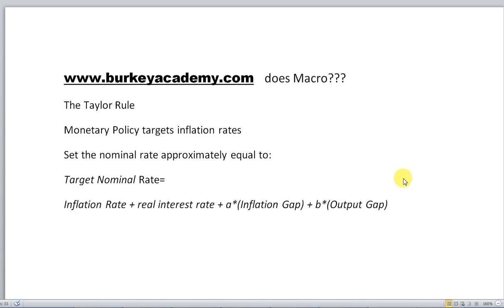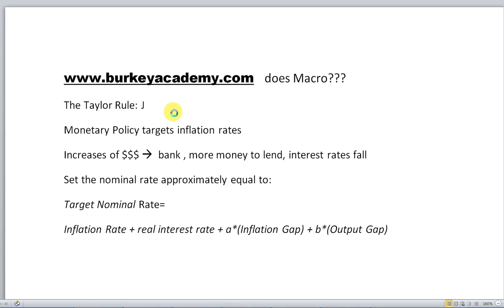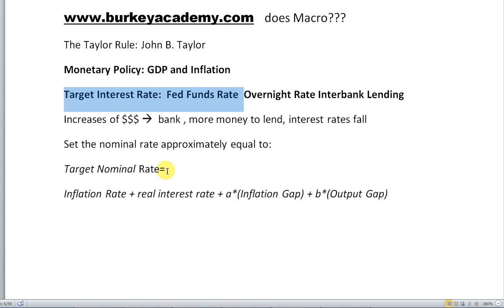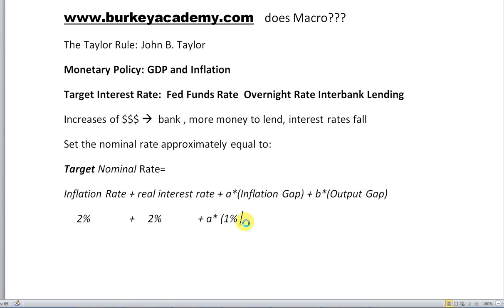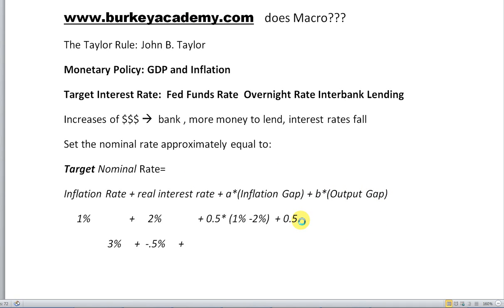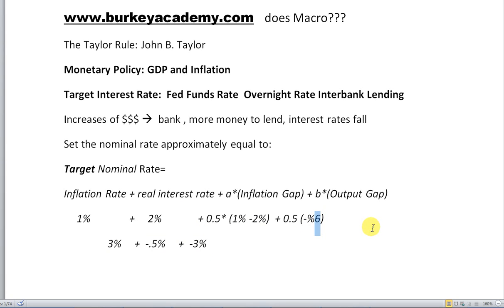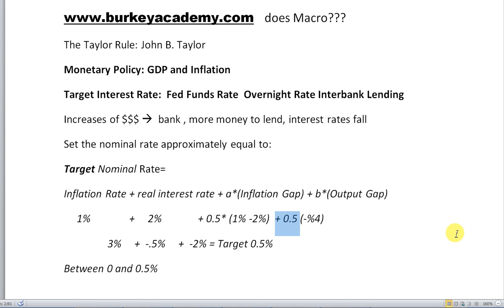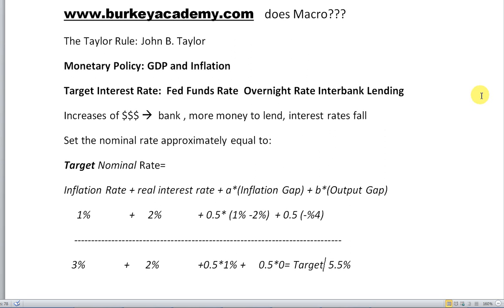The Taylor Rule and the Fed Funds Rate Target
Here I introduce the Taylor rule, a rule of thumb for determining the target Fed Funds rate.